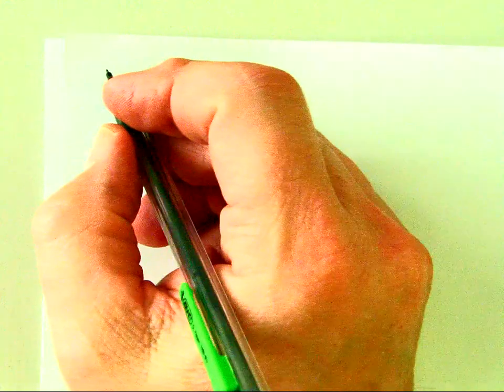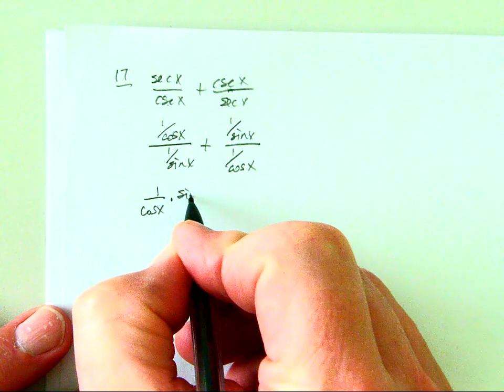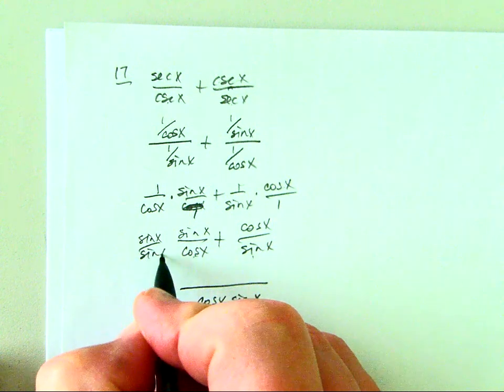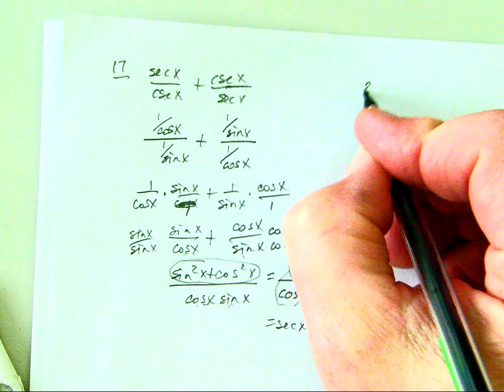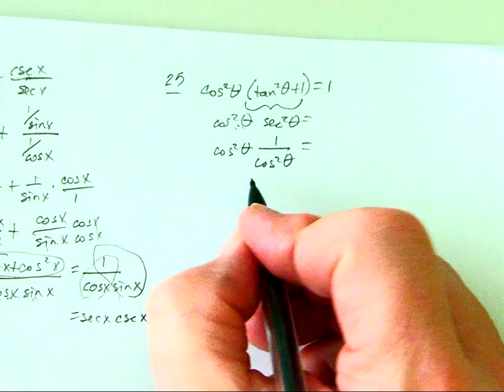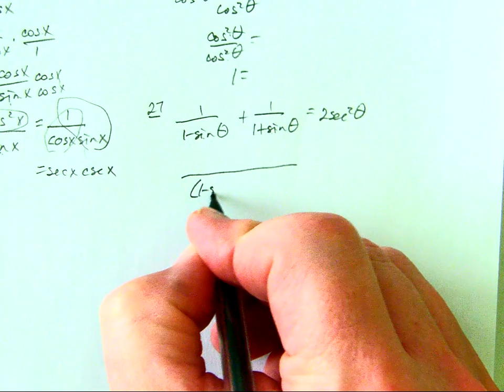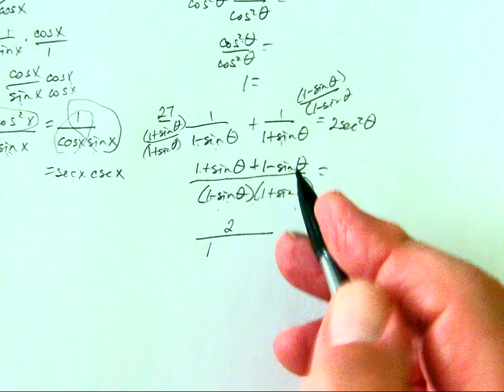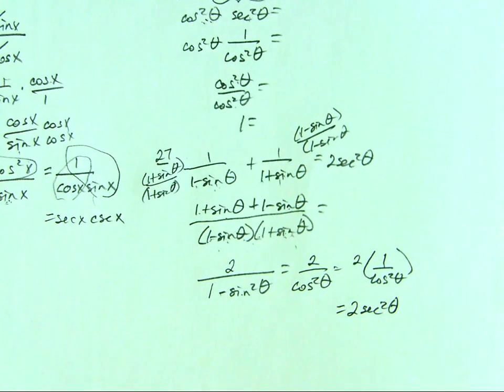Trig20 5 2 help